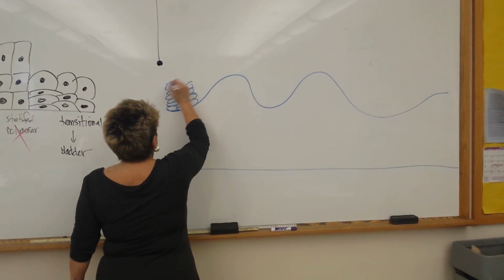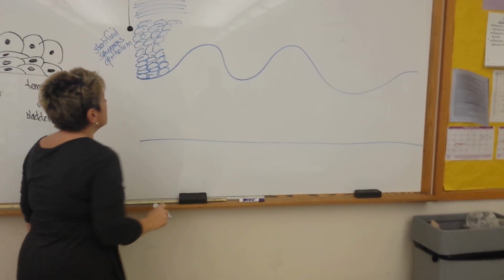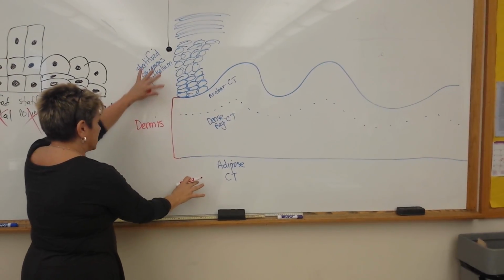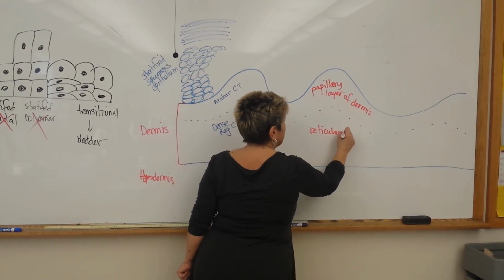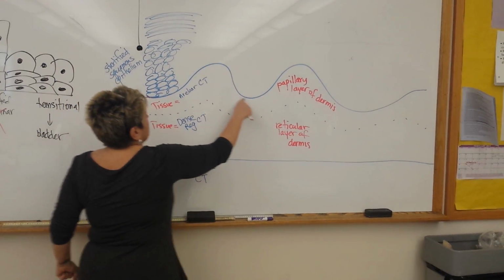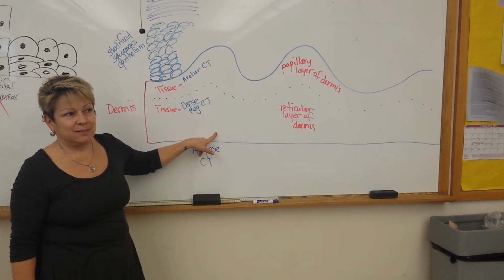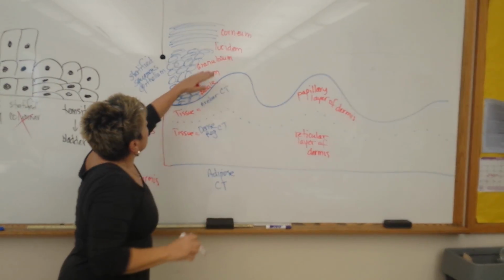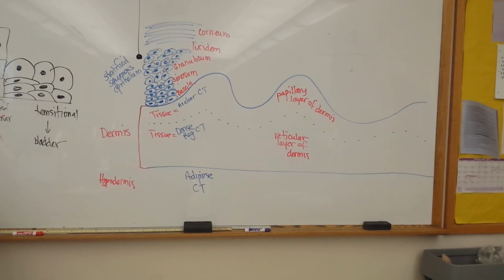A&P PRACTICAL LAB VIDEO'S FEB 2017